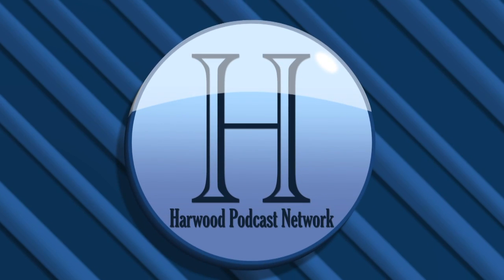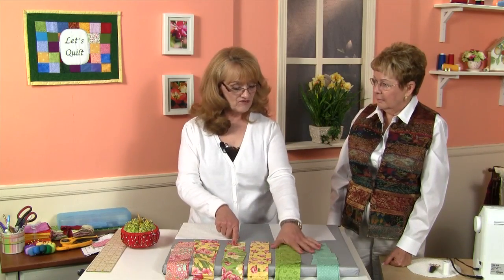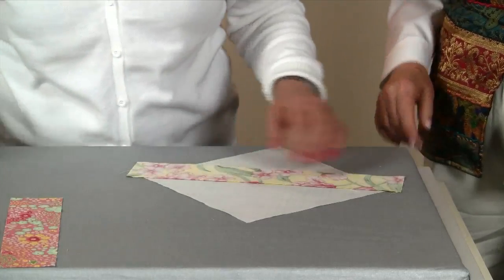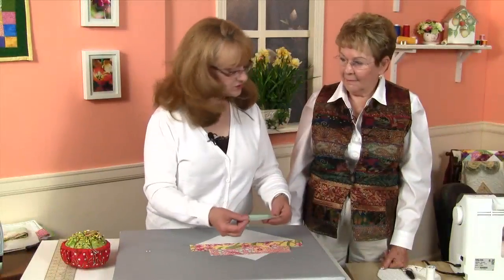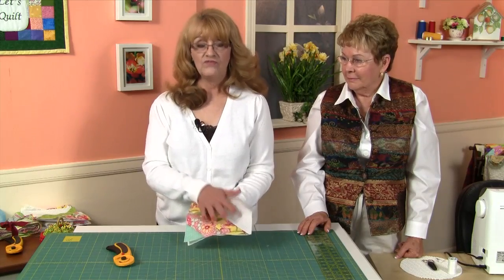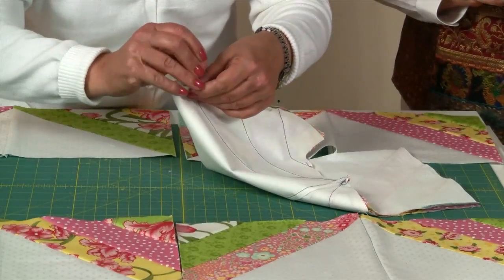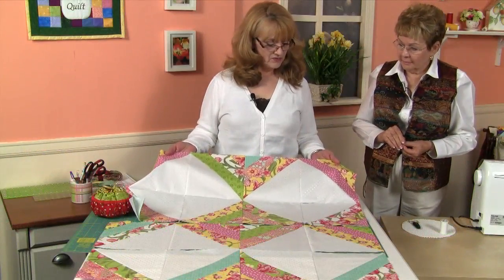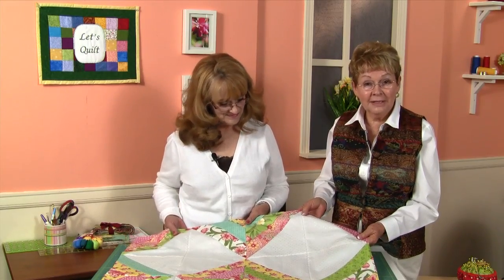Let's Quilt #31: Mexicali Rose Table Topper (Part 3)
In this episode the strips and blocks are sewn together to create the topper.